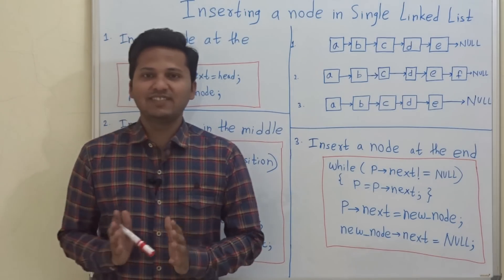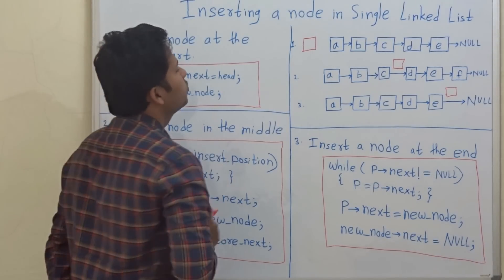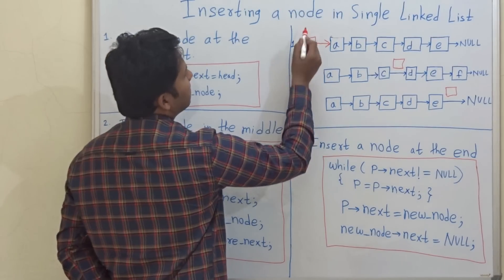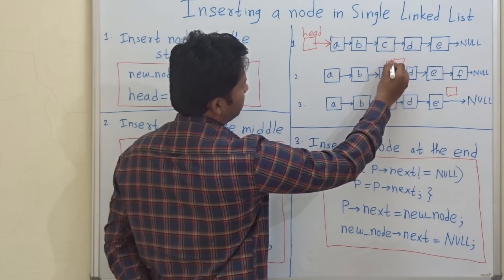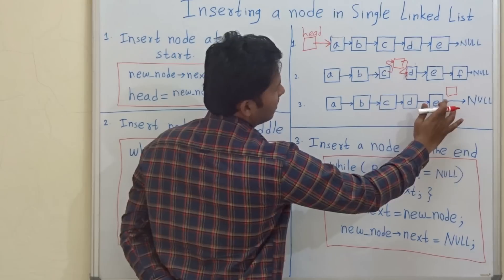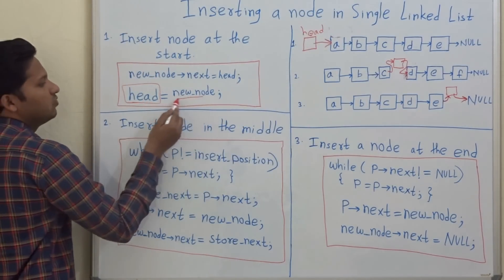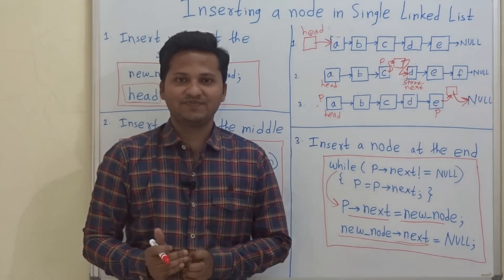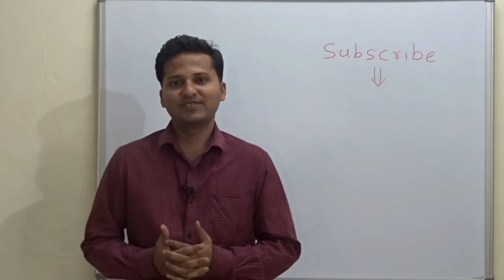Insert a node in Singly Linked List( at the start , middle or end)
Insert a node at the start , middle or at the end in the Linked List.